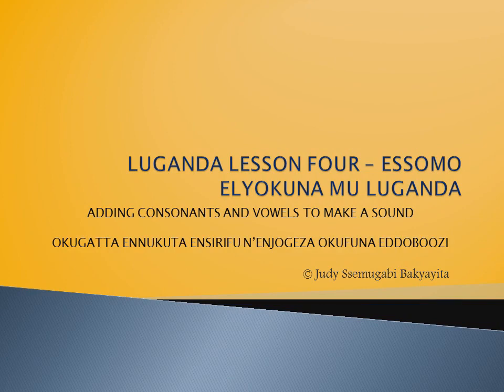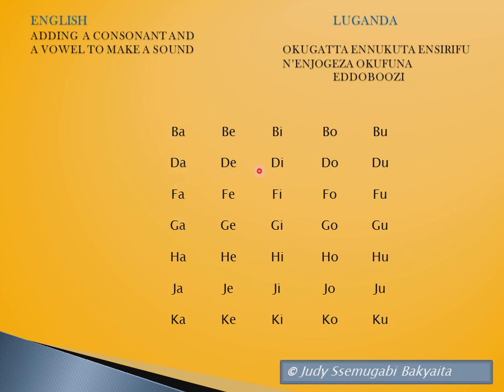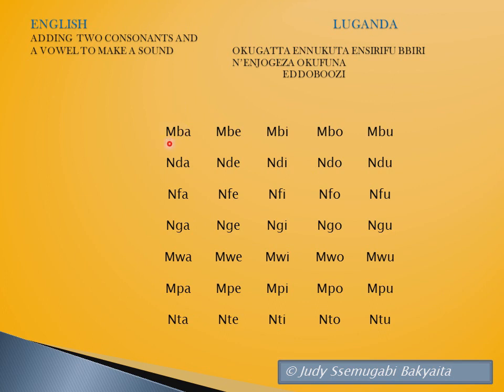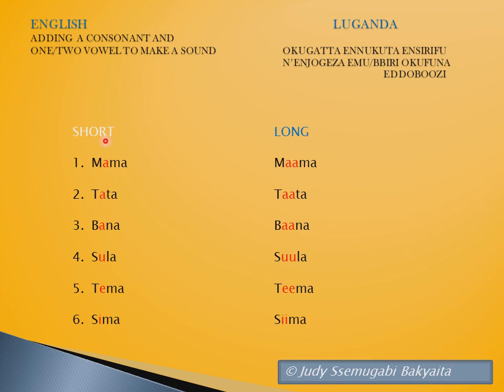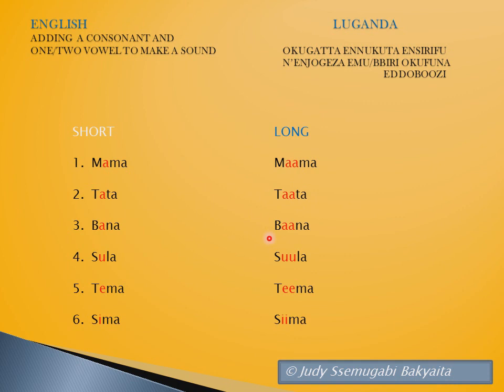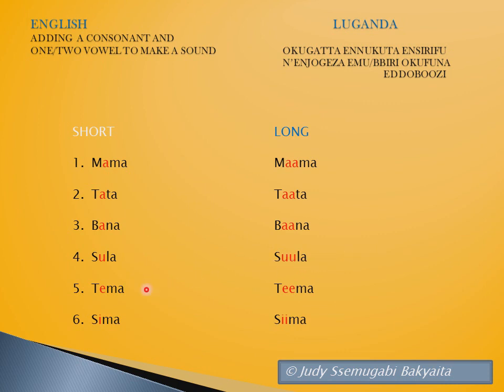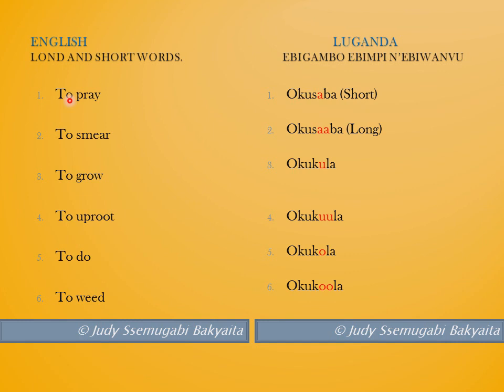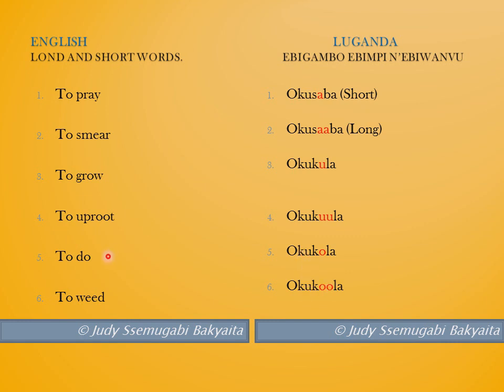Learn Luganda Lesson 04/ Yiga Olulimi Oluganda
Yiga Olulimi Oluganda/Learn Luganda. By Judy Ssemugabi Bakyayita.  I'm not a professional Luganda Teacher but i'm a parent who is concerned about our diaspora children who don't speak Luganda.  I want them to at least be able to greet and also make some short sentences.
Learn Luganda: Lesson 04

Yiga Olulimi Oluganda
Yiga Oluganda
Learn Ganda
Olulimi Oluganda
Yiga Okusoma
Luganda Basics
Ganda Language
Okusomesa Abaana
Soma Luganda